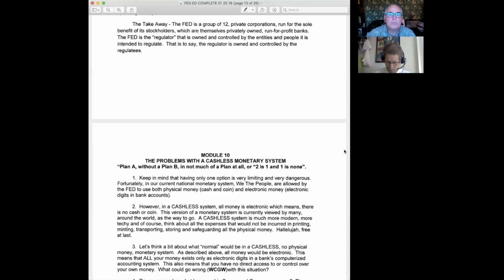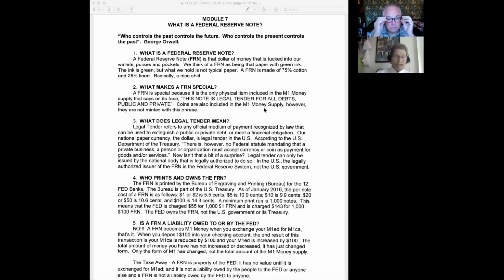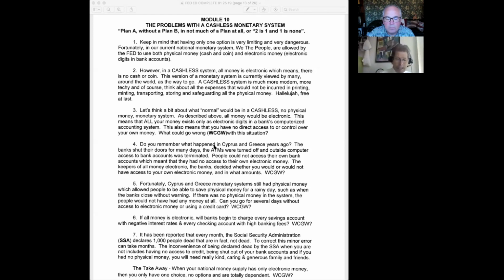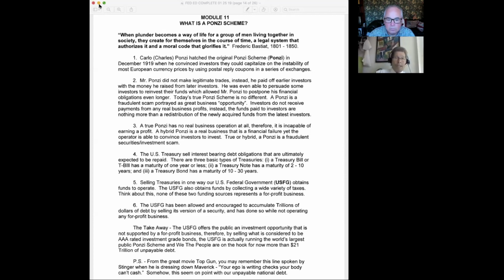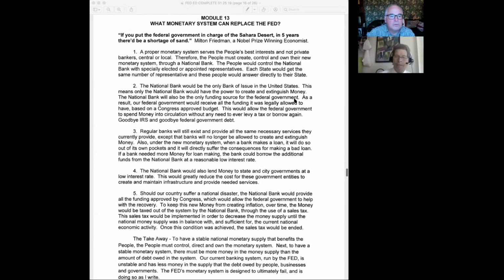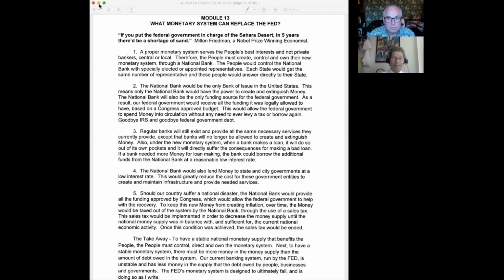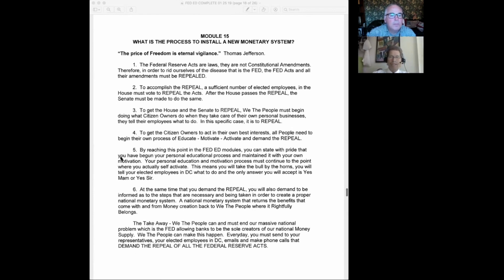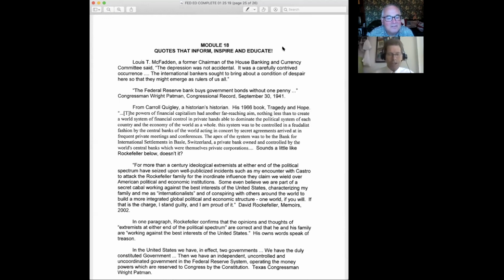Monetary System: What You Need to Know But Don't. Part 2.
This is the second interview with Alan Meyers, CPA in which we explore the current monetary system of the United States and the rest of the world.

Alan has done a great deal of research into the Federal Reserve System and some of his findings of how the Fed works will shock many people.

BITCOIN: 1AkNoKzbZXJ75BbeGkD2ekUDJQNWDrBgMA
BITCOIN CASH: qzfcsu05c9ephzv8qzl7ysvn4lfclzneescfhre4r5
BSV: qr20w4glrt5urr63c2xrqaxa3ken2qy5hqdxr3kv34
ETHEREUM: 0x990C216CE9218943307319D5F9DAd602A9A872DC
BAT Currency: Uphold a/c name maneco